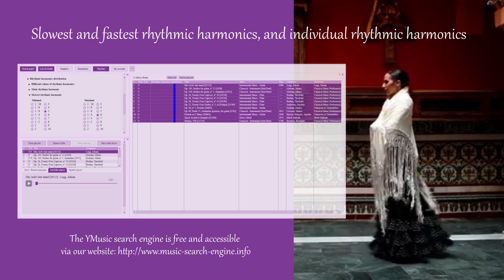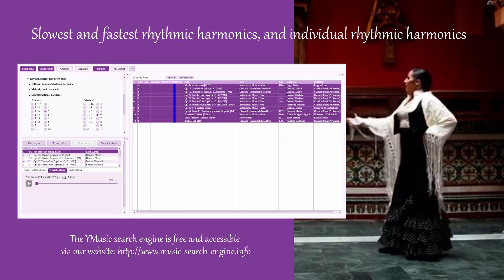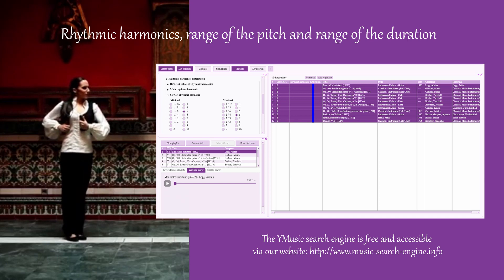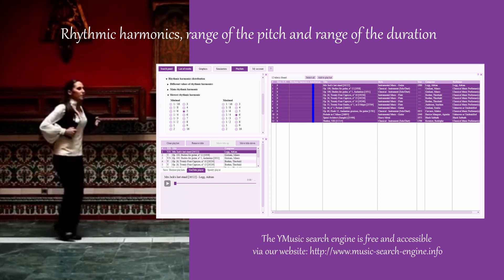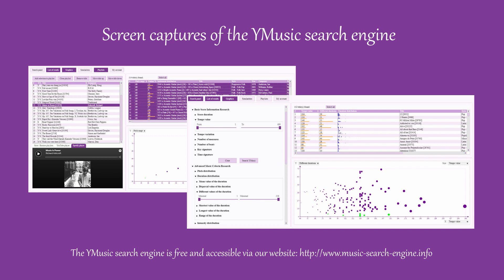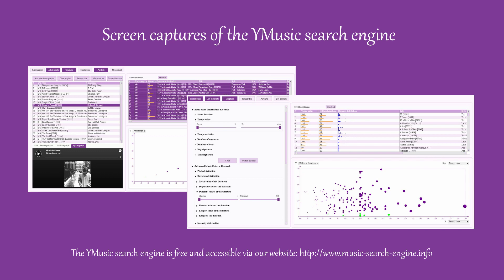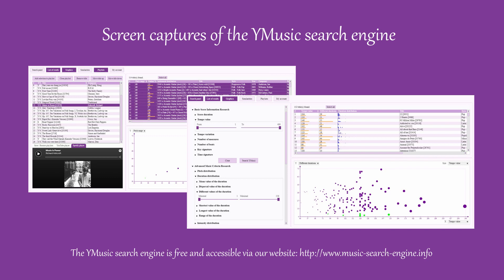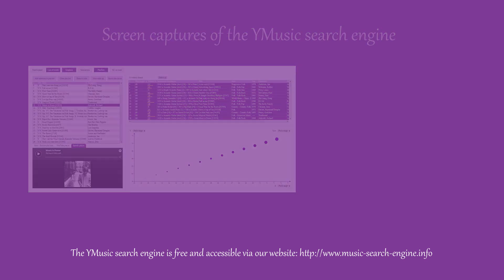DISPLAY OF DATA WITH THE YMUSIC SEARCH ENGINE, ADVANCED SEARCH: DISTRIBUTION OF RHYTHMIC HARMONICS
INTRODUCTION

You can create playlists with it and export them towards Spotify and YouTube. Get complete musical analysis for nearly 40,000 pieces of music (in all genres): from the range of the pitch to instruments' distribution, from rhythmic patterns to harmonics, etc.

 YMusic is, strictly speaking, the first real music search engine, as it does not present a musical classification first based on metadata, but relying on musical content itself.

To optimize your search time, you can gather your findings in playlists useful in various contexts - research, teaching, composition or production (and export them into YouTube and Spotify).

The parameters of YMusic presented here are:

«Advanced music criteria research»
«Rhythmic harmonics distribution»
«Slowest rhythmic harmonic»
«Slow H.R.»
«Fastest rhythmic harmonic»
«Presence of individual rhythmic harmonics».

YOU ARE INVITED

Reminder: the YMusic search engine database includes: 5000+ composers, 3000+ performers, 39 000+ titles (from the 10th century to the 2010s), 850+ sub-genres and 25 genres.

Musically,

The YMusic search engine team